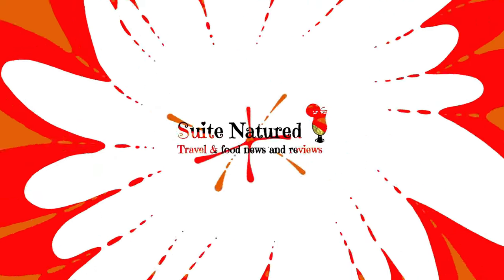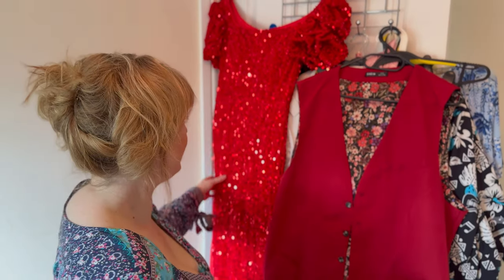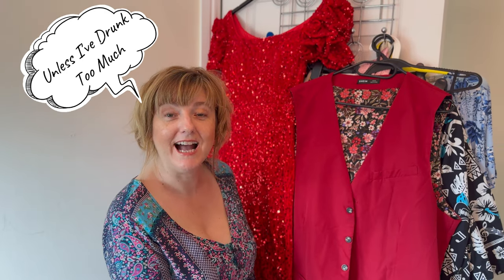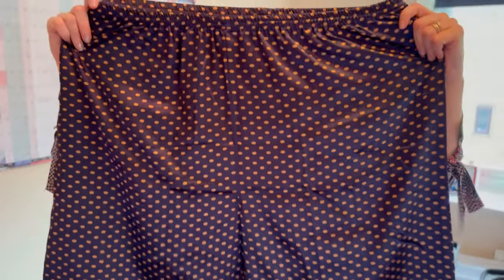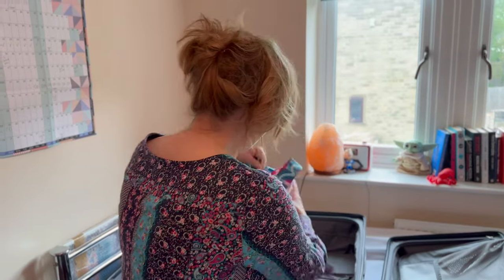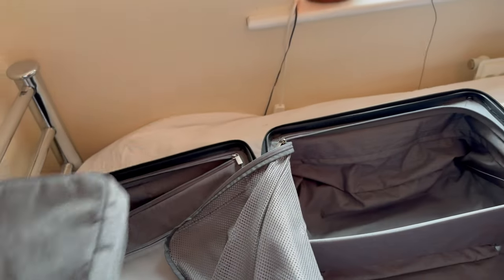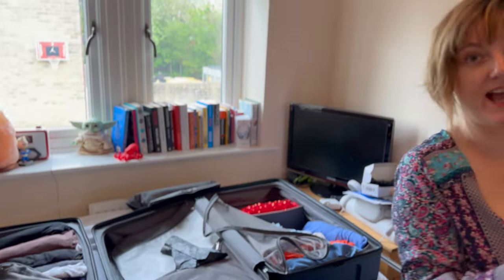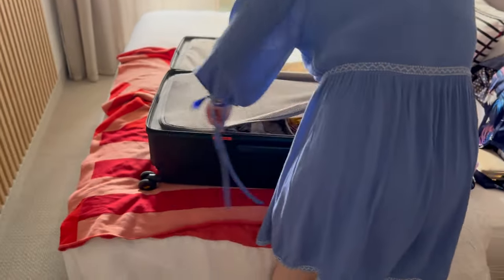What to Pack For Virgin Voyages | 2023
In our Virgin Voyages Packing Guide we are looking at what you need to take with you to get the most out of you VirginVoyages cruise. Whilst not as formal as some other cruise lines, they have a large number of themed parties, and people do tend to get quite fancy in an evening, not formal, but fancy. So if you want to know at the Virgin Voyages Dress Code is, then this video will help you out.

Thank you to Level8 Cases for supplying us these amazing cases, which we can honestly recommend having tried them and they surpassed our expectations.

If you would like to check them out for yourself, just follow the following link and get a 10% discount too and it supports the channel and helps us make even more content for you.

As usual with our videos, we record these in a single take to give you our honest, non-scripted opinions. And as always our videos and all content is shot by us, in 4K and no stock images are used.

Become a Suite Natured Member

If you'd like to support the channel even more, you could become a YouTube Member where you will get exclusive content, live chats, merchandise, post cards, birthday cards, zoom chats and much more; plus our eternal thanks for helping support us growing the channel.

Everything pledged through either YouTube Membership goes exclusively towards producing more content for the channel.

If you like our content, and we hope you do, please consider subscribing, we put new videos out EVERY Sunday (and occasionally a bonus one during the week) and if you could hit the Like Button too this will help us massively as we grow our channel, and if you really want to, hit to notification bell button to be told when our new videos are published.

Thanks, Linzi & Mark

Chapters
00:00 Intro to Virgin Voyages Packing Guide
00:35 Thank you
01:40 No Formal Nights
04:00 Scarlet Night
06:50 80's Party
09:00 PJ Party
11:00 Further Thoughts